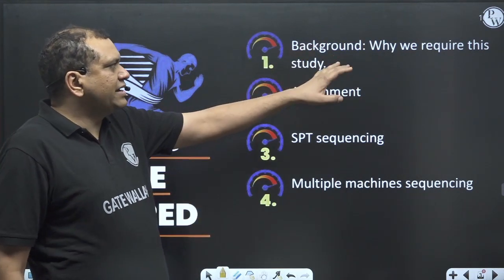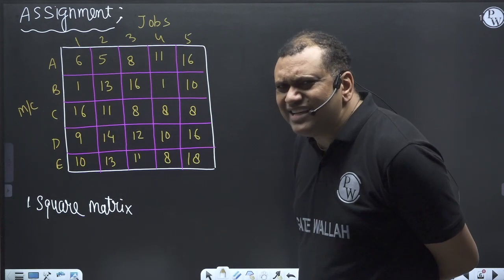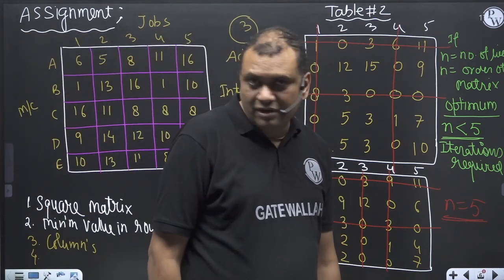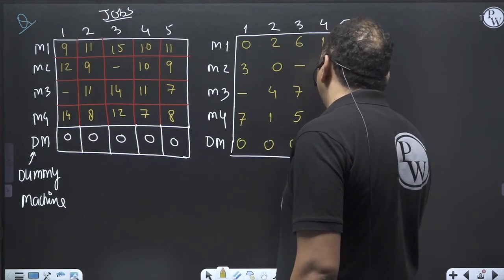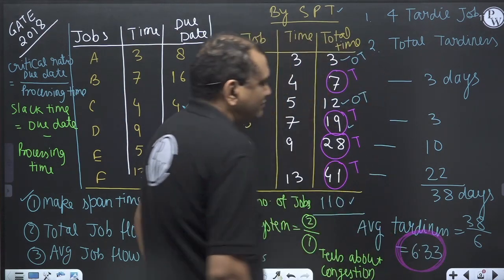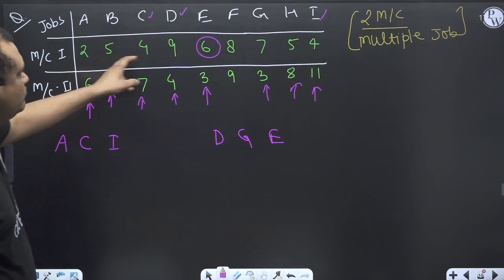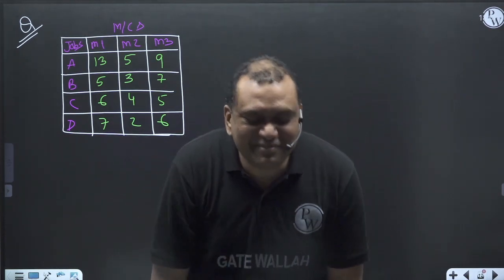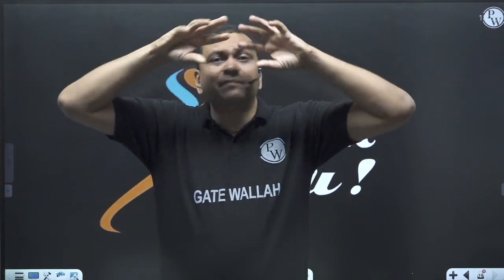Industrial Engineering | Sequencing and Assignment in One Shot | GATE 2023